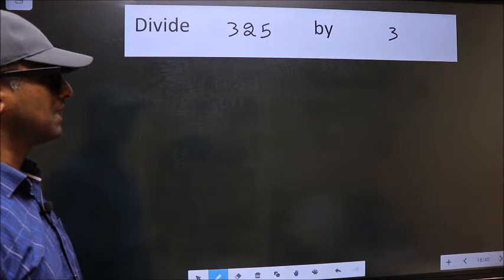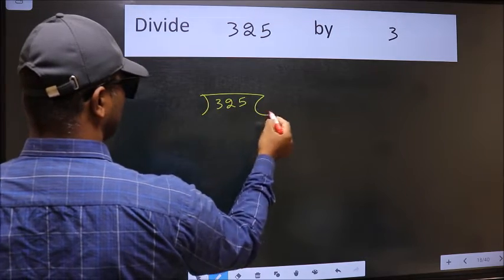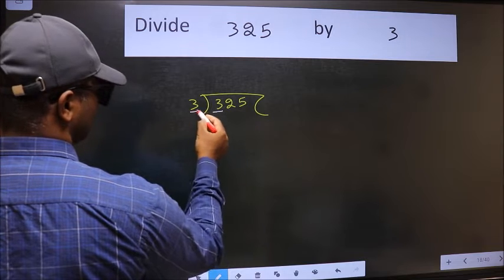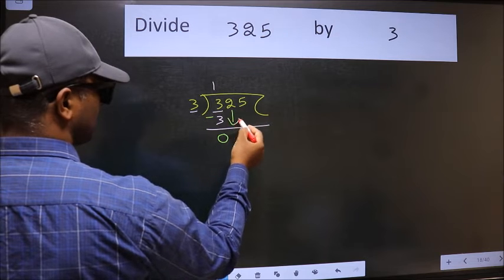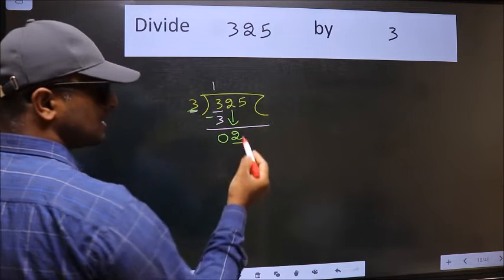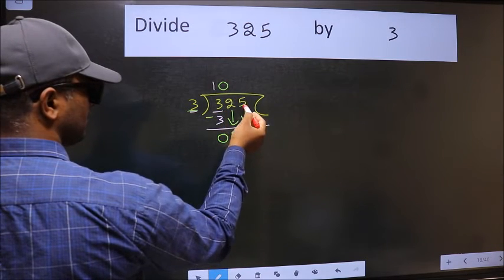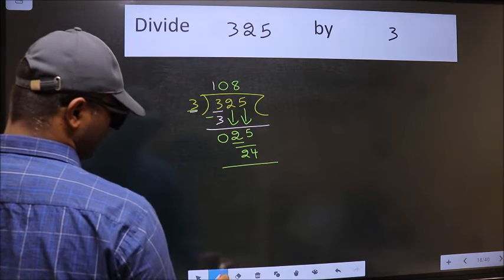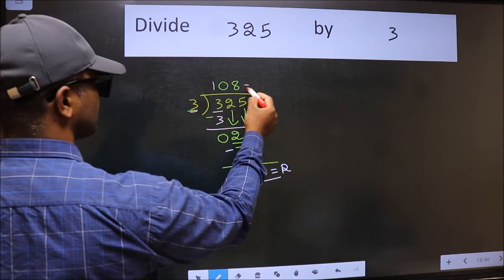Divide 325 by 3 many get this quotient wrong